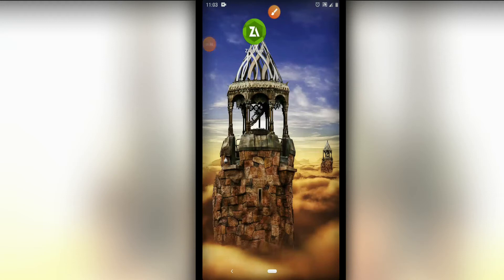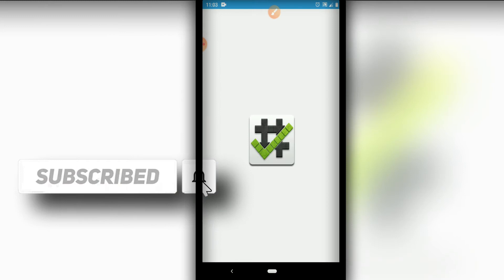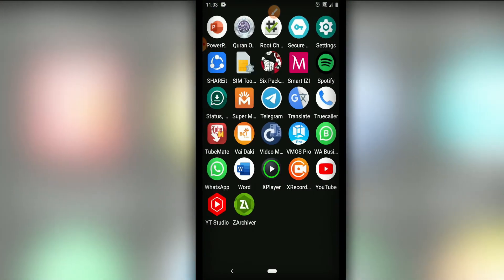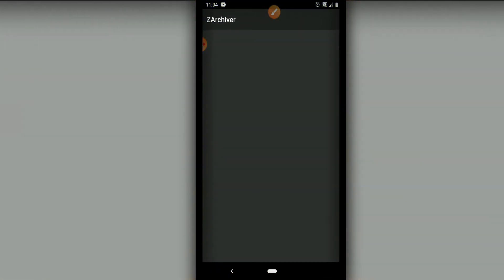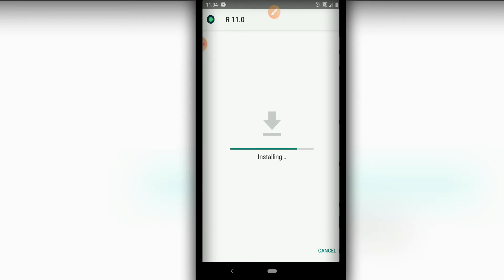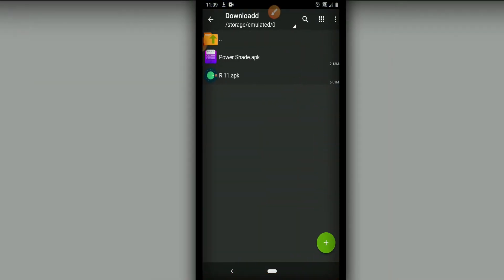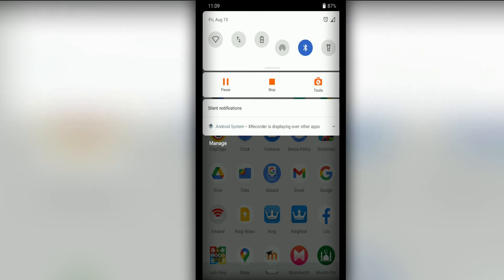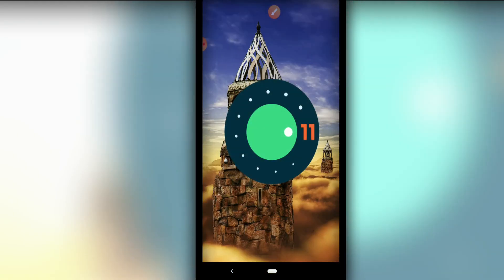Upgrad To Android 11R In 2 Minuts With Proof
Android 11 _ Link 1

Easy INSTALL Android 10 "Q" On Any Android Phone  | No ROOT / No TWRP / No PC